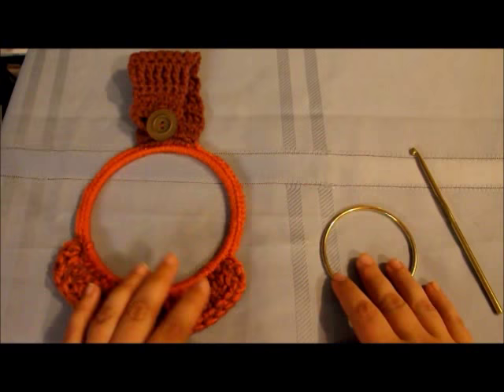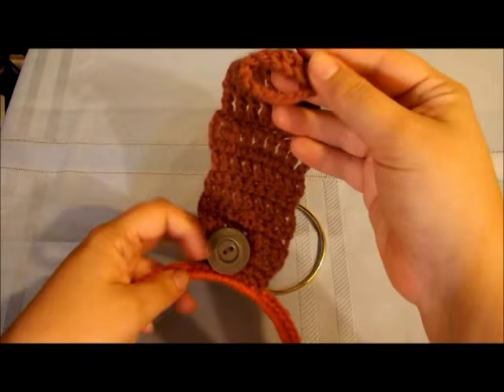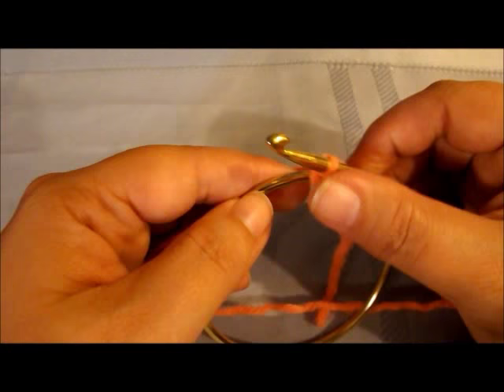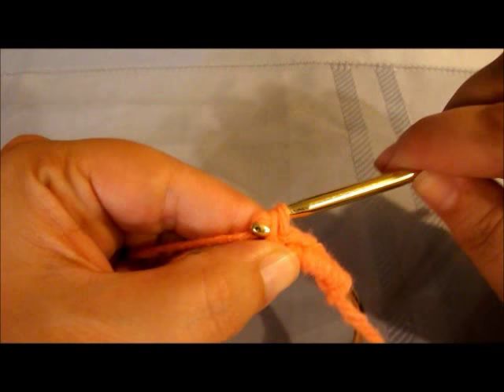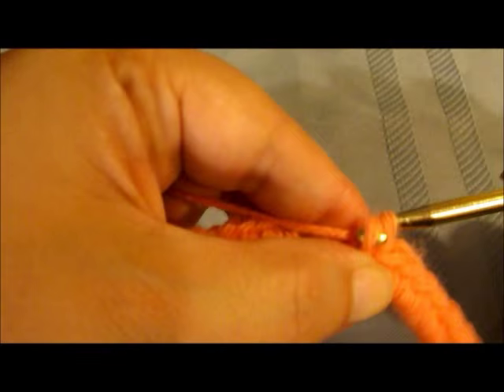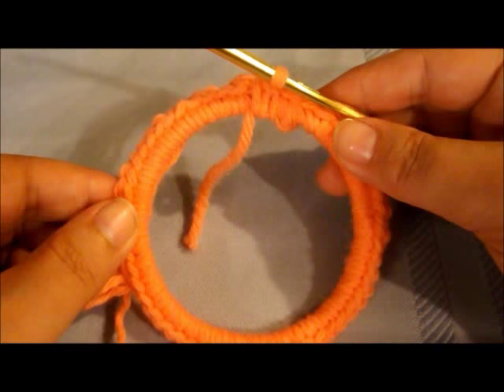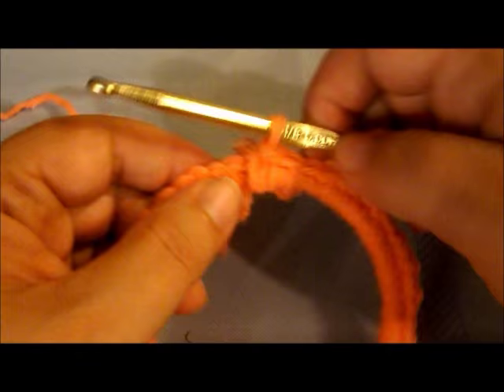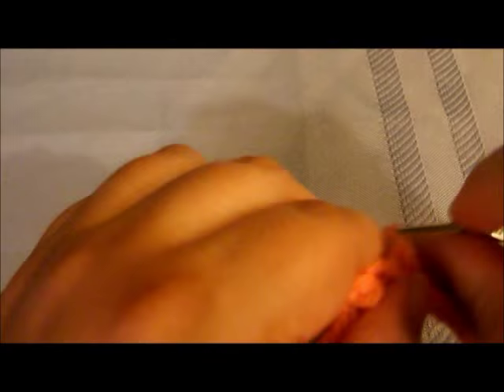How To Crochet A Dish Towel Holder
A crochet dish towel holder.